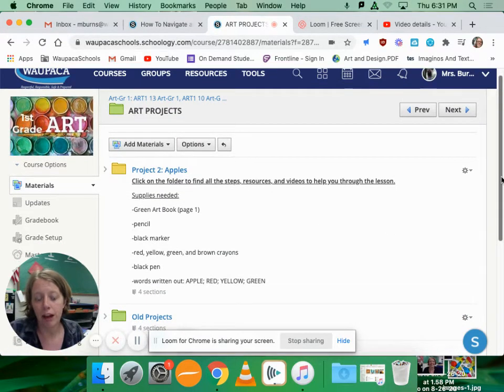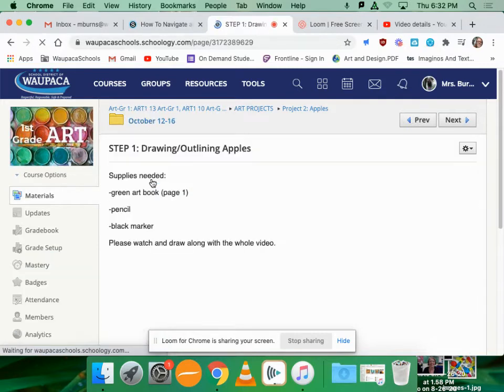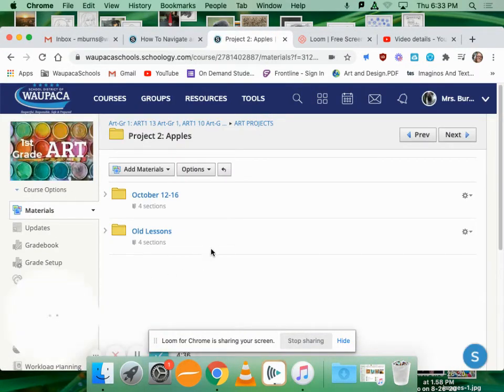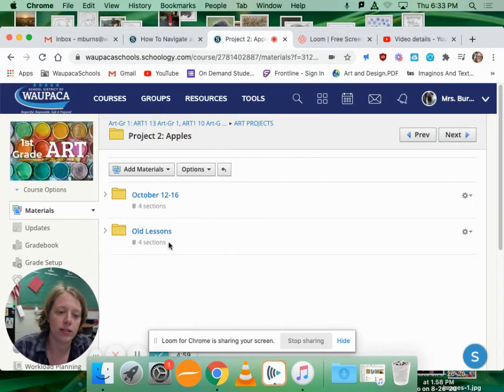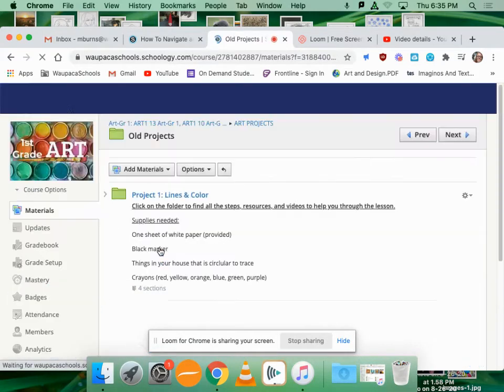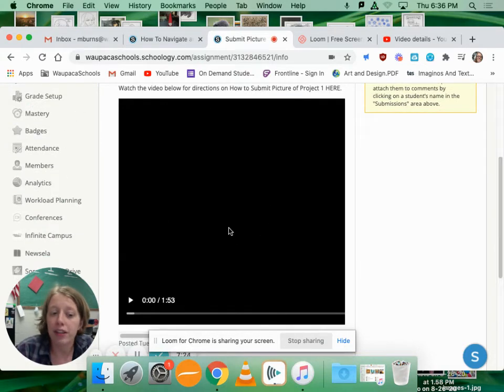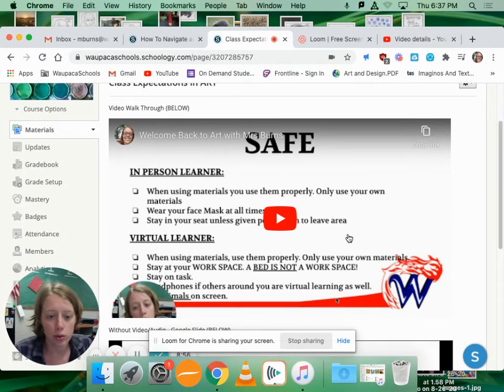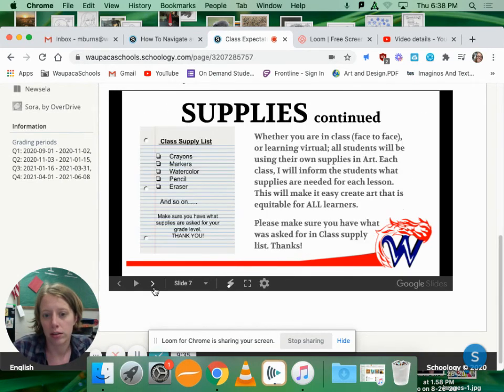How to Use and Navigate the Art Schoology Page